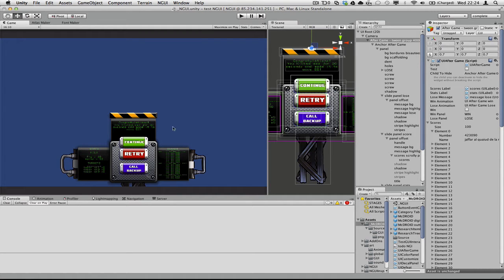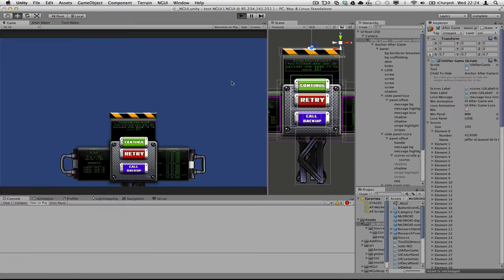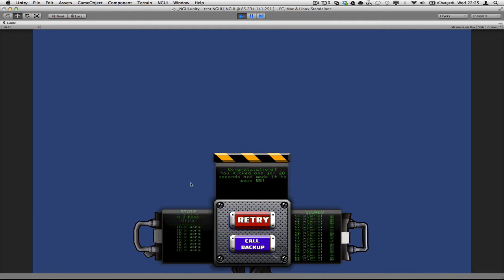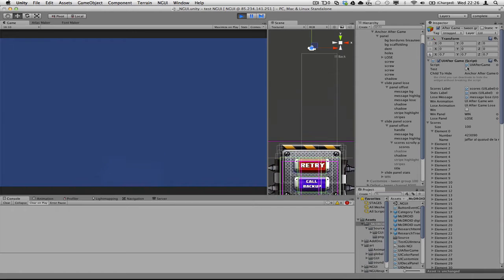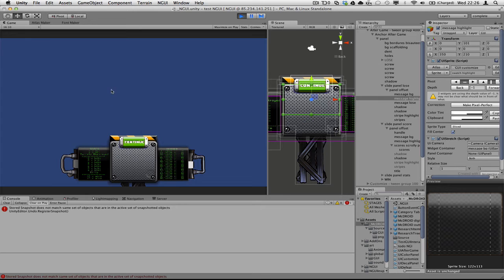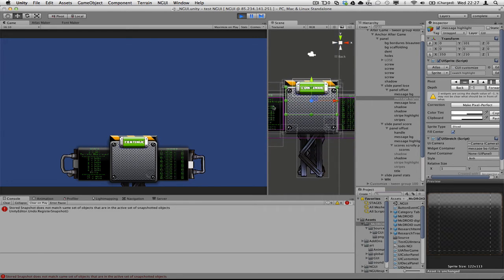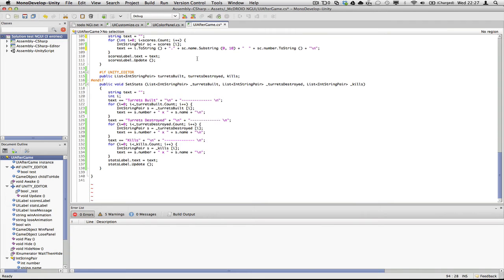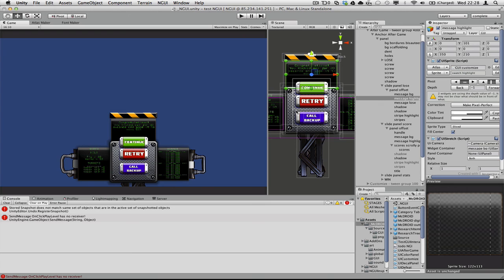The new After Game panel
Bringing consistency to the game by matching the 3D style with screw, drilled metal plates and moving parts, LED digital readout.
I use NGUI for this and decouple the game code from the GUI code which allows me to run and make the GUI in a separate project that's lightweight and compiles 10x faster.